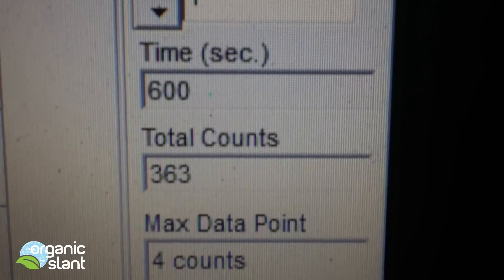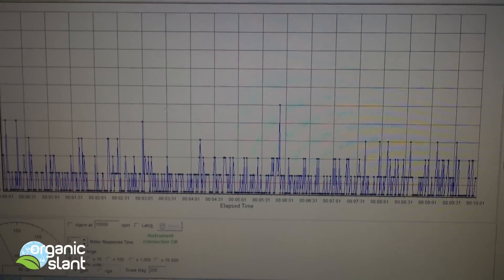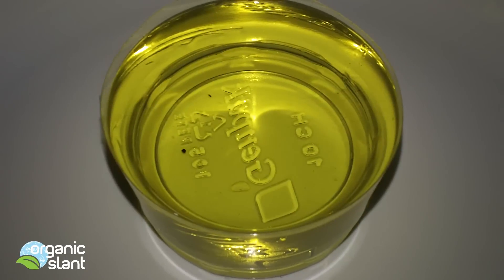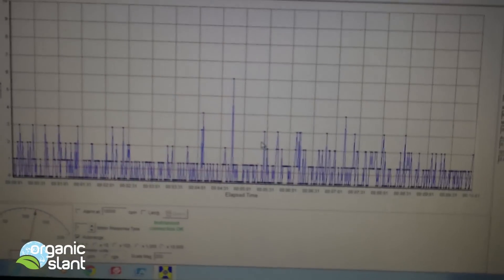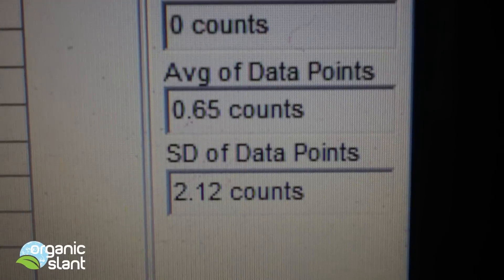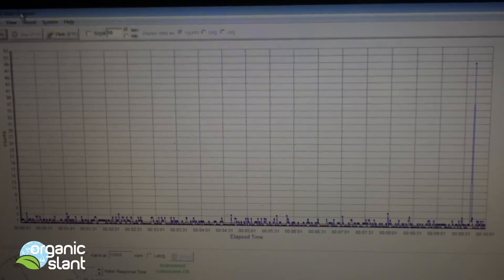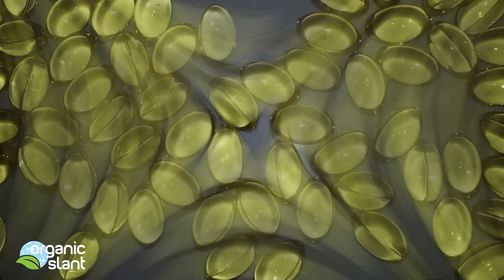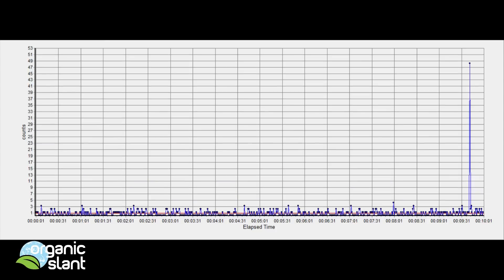Radiation monitor cod liver oil softgels 11-9-2012 | Organic Slant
Seeing that wild cod was tested above background on last video, curious what 100 softgels would read. The bottle emphasizes the fact that it's PURIFIED TO ELIMINATE MERCURY PCBs and DIOXINS...are the softgels PURIFED AGAINST RADIATION?...